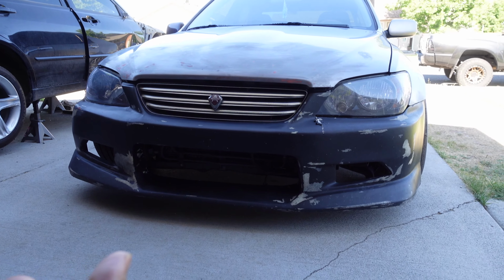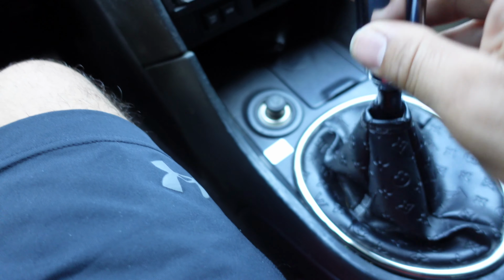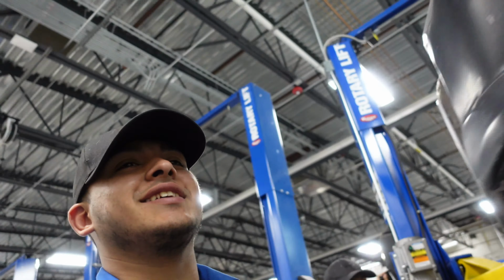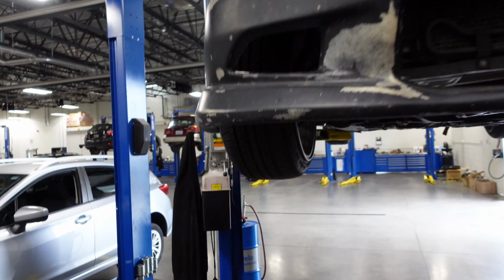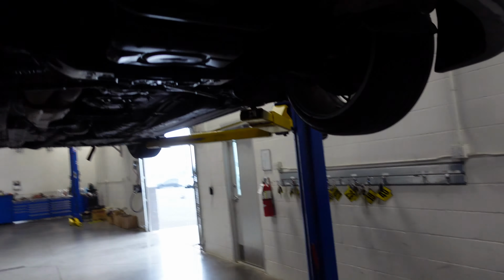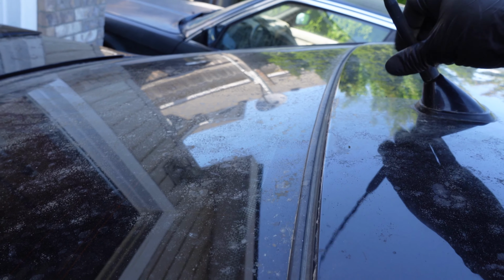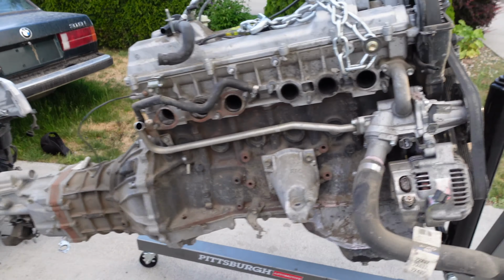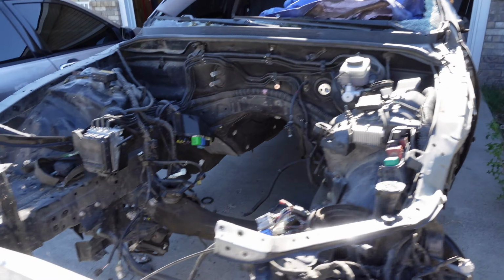LEXUS IS300 BUILD EP.1 [NEW PROJECT REVEAL]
Welcome back to a new video! Today I present to you all my new project! Yes, it is another Lexus IS300!!! lol but this time it is a 5-speed manual!!! And it isn't just one, but two!
This build is going to be very special because I always wanted one!!! it's basically my dream car a fully built IS300!!! and now my dreams will start to become a reality and I will share my whole experience with you all!!!
I already have a variety of parts for the Lexus!

Note:
I am just an ordinary guy that loves cars and turning wrenches, I am no professional, I show you all the mods I install for entertainment purposes, I do not promise that anything I show on my channel will work for your particular car, or that you will not harm yourself or others, please be safe and responsible, do not mess around with serious machinery and tools just because you've seen me make it look easy, speak to any qualified professional if you have any doubt.